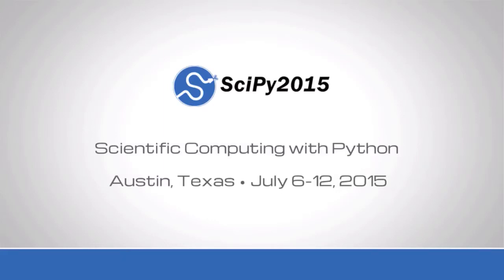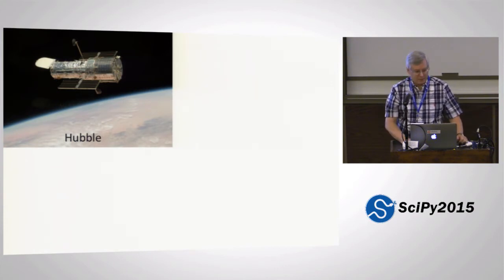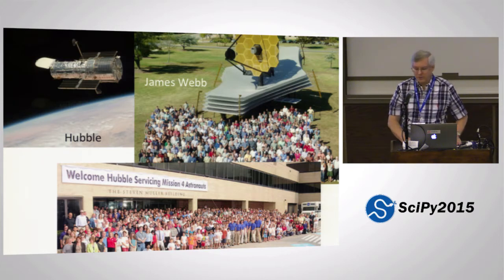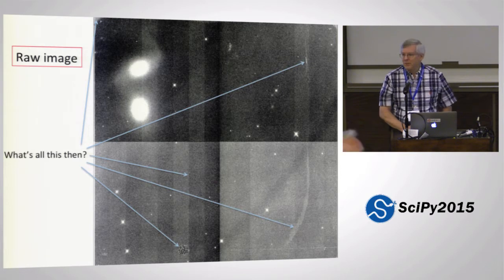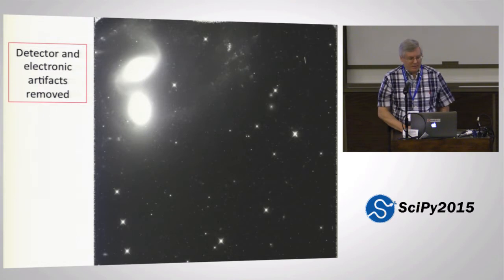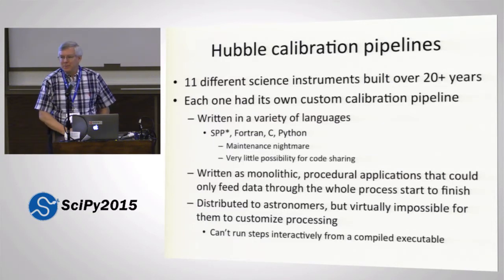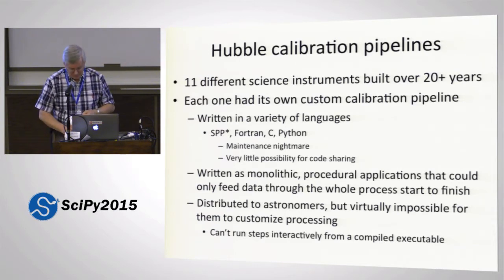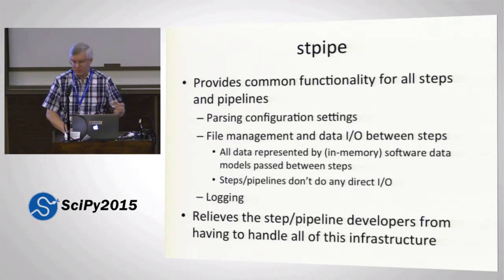The James Webb Space Telescope Data Calibration Pipeline | SciPy 2015 | Howard Bushouse